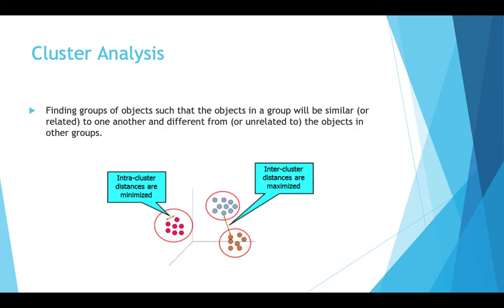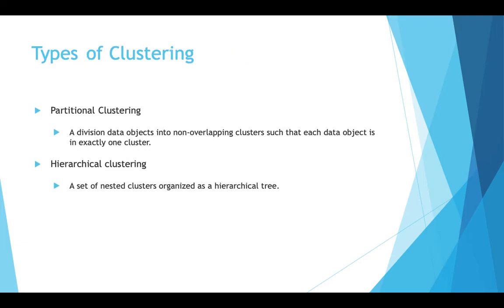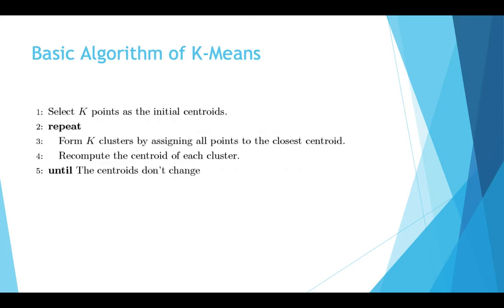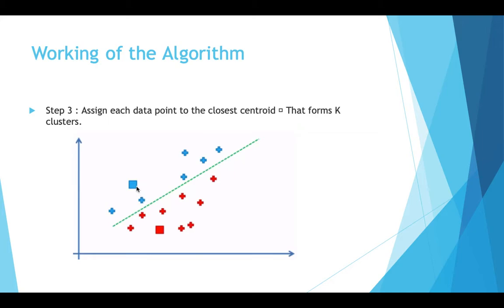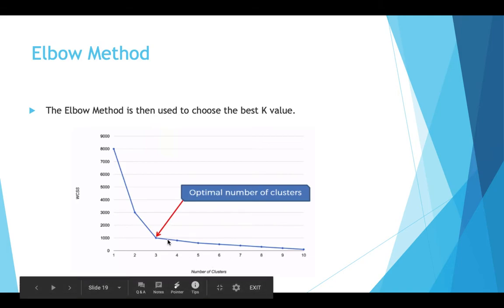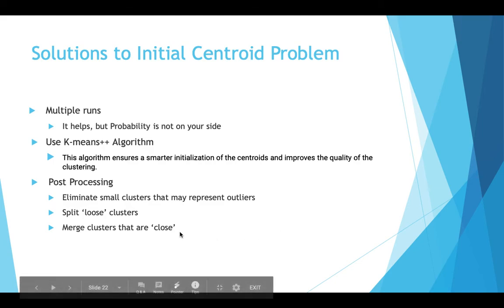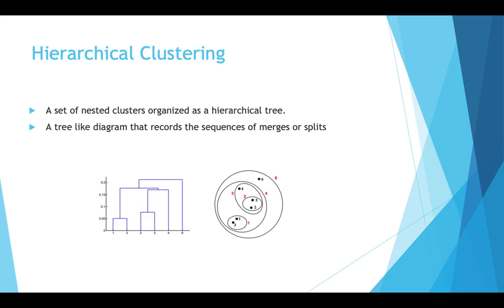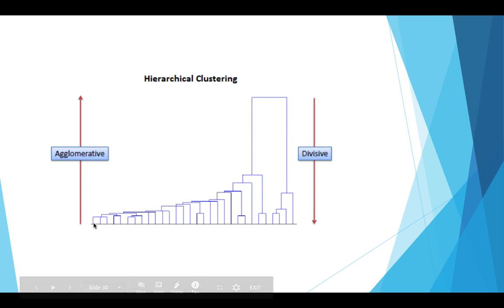Clustering, K-Means Clustering, Hierarchical Clustering Explained